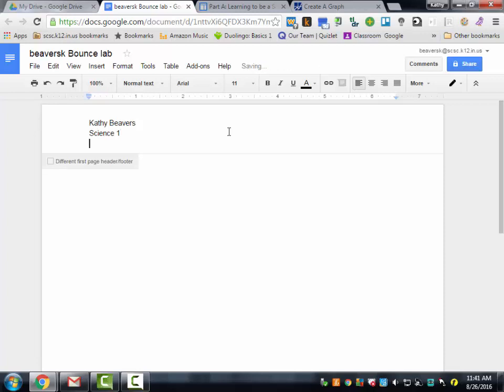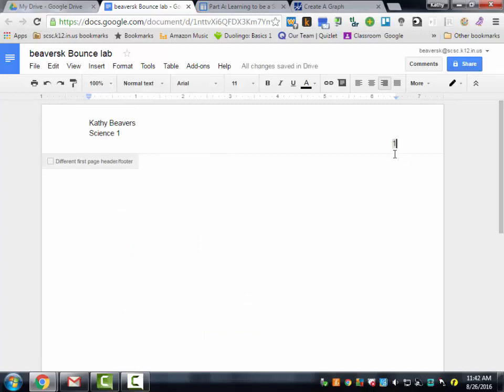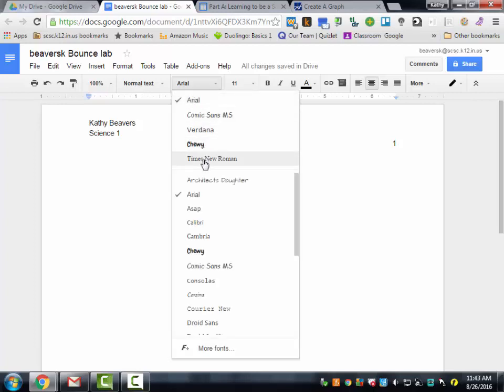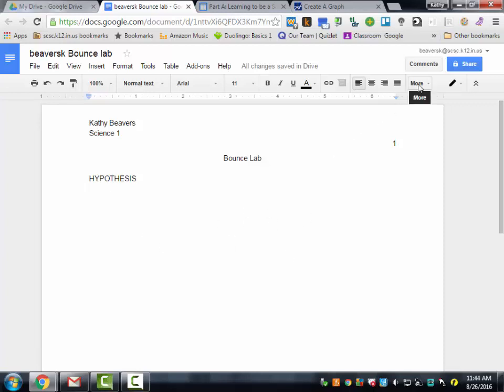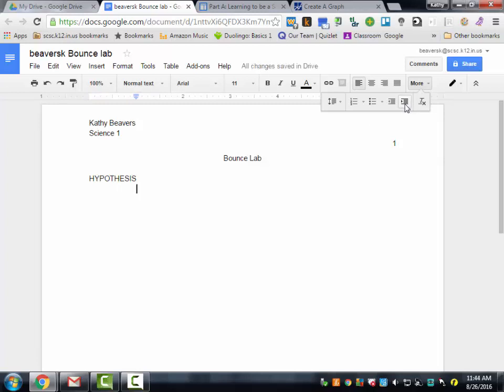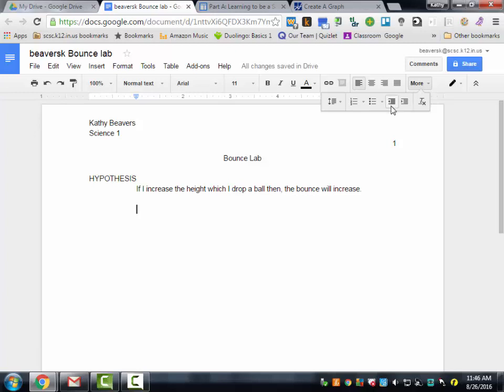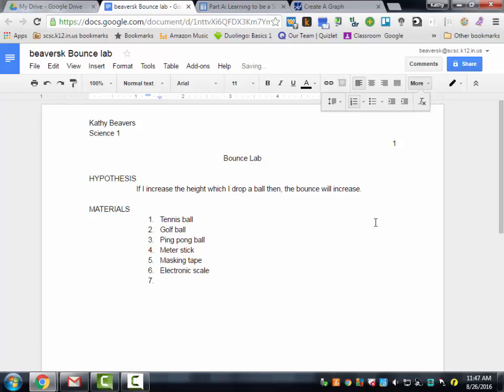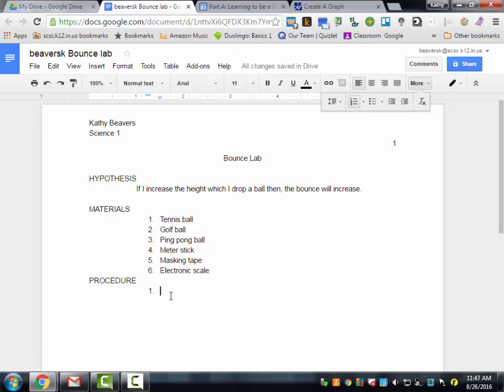How to type lab reports part 1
Setting up a Google Doc for a science lab report.